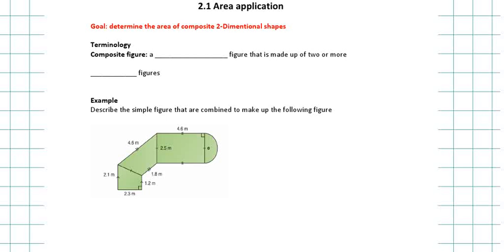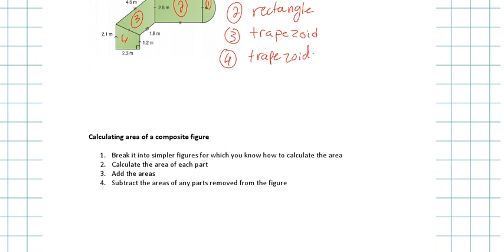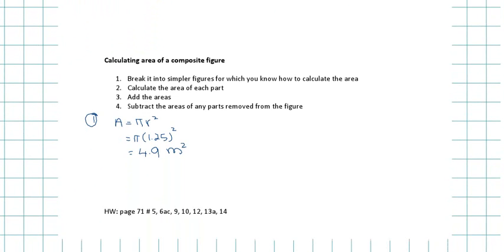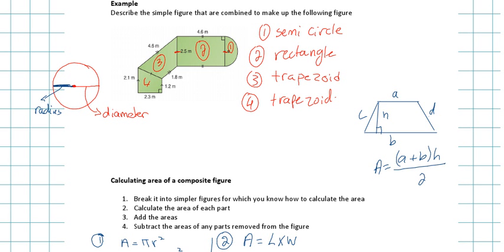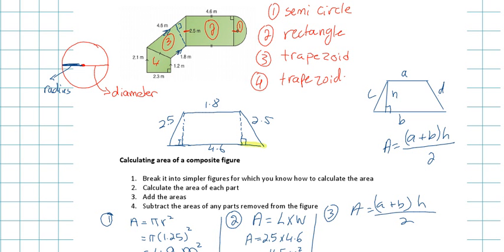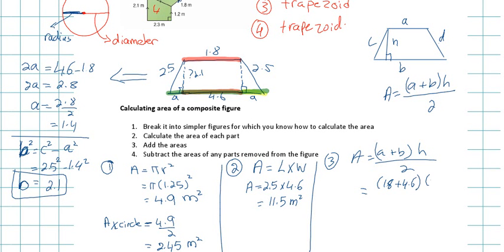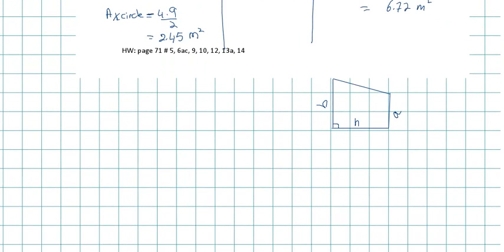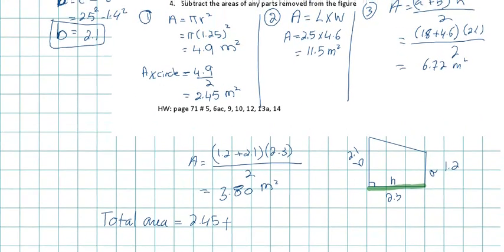2.1 area application